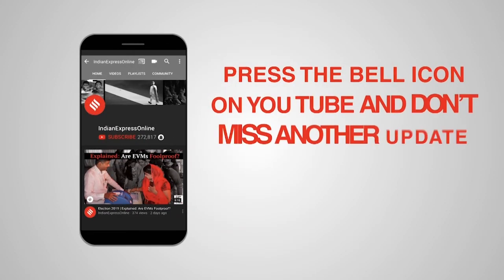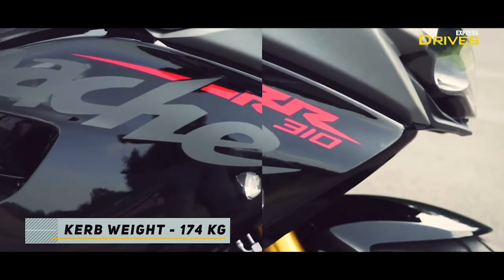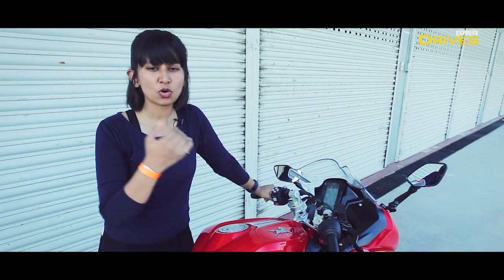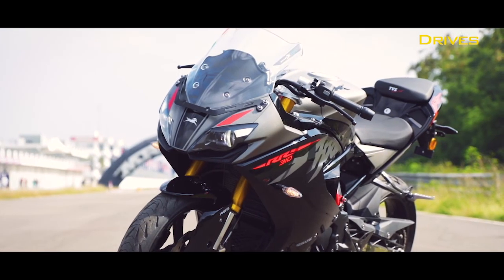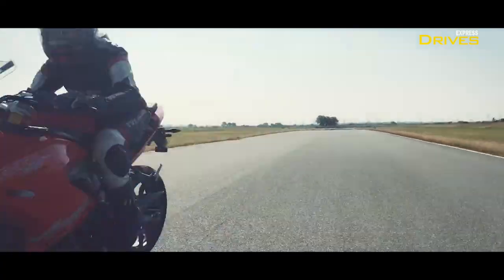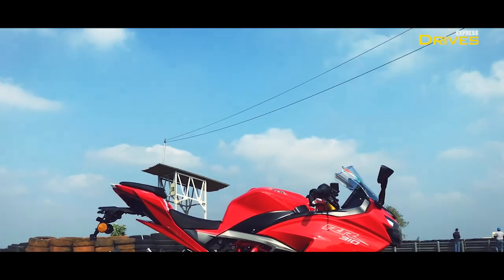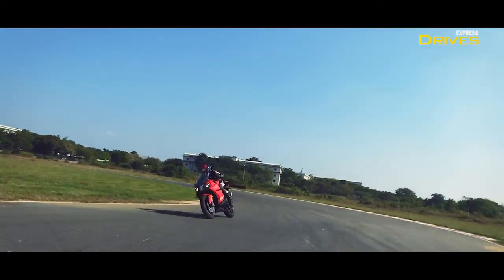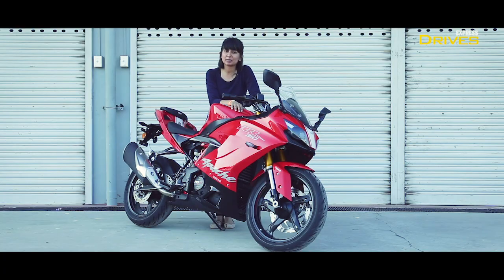2020 TVS Apache RR 310 Track Ride Review | The best version yet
TVS Motor Company has launched the 2020 edition Apache RR 310 at Rs 2.4 lakh (ex-showroom). While the price has increased by about Rs 12,000-14,000 compared to the older BS-IV version, the new BS-VI RR 310 has a host of new features to justify the hike, for example, the new ride modes, new TFT instrument cluster and more. Abhilasha Singh did some laps of the MMRT in Chennai to learn more.